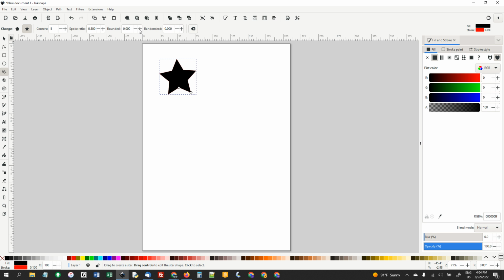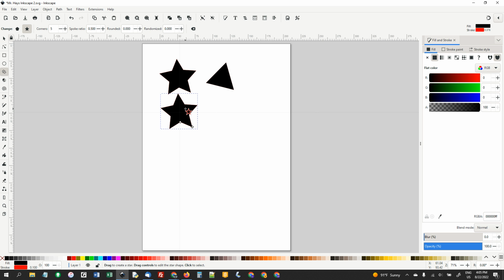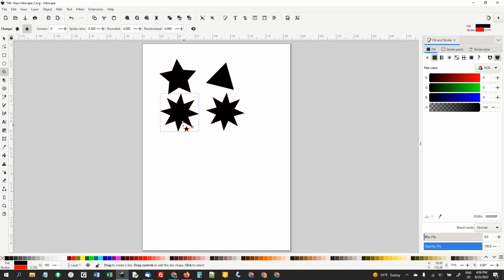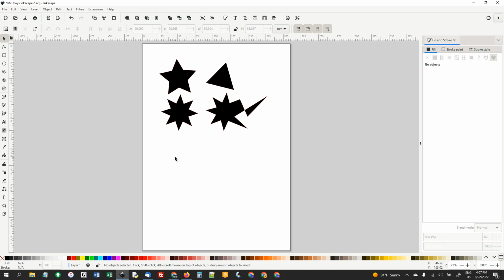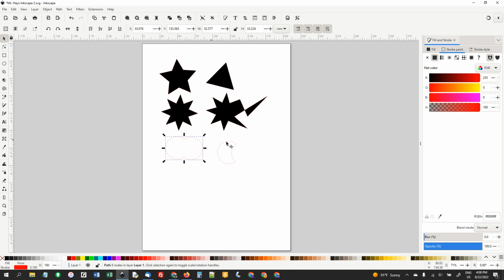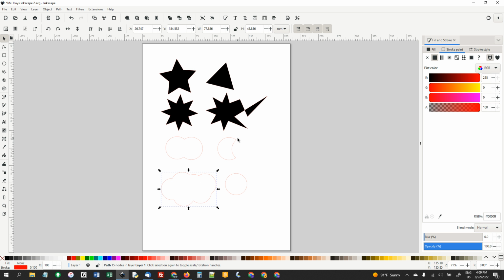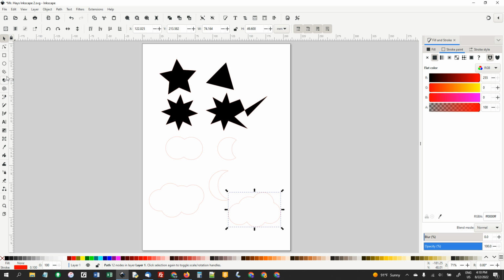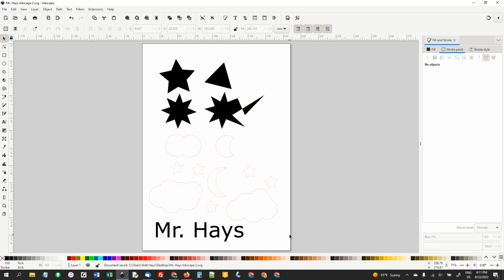Inkscape #2 worked out 8-22-22